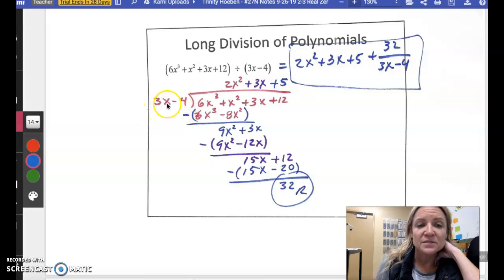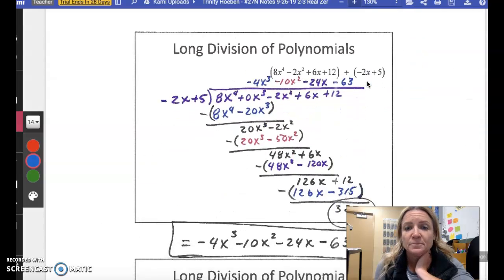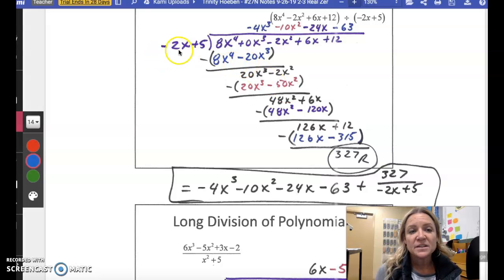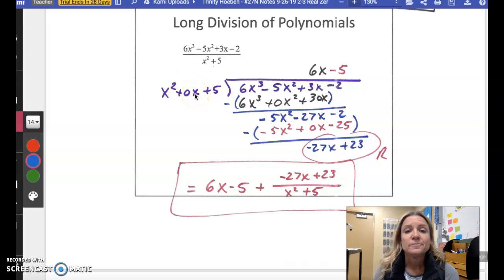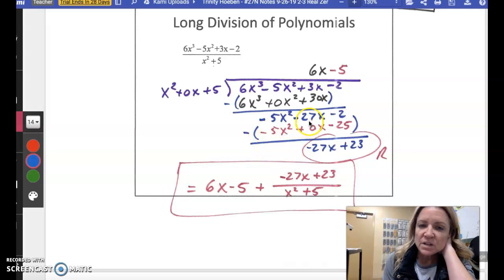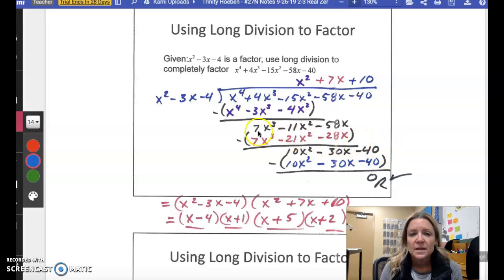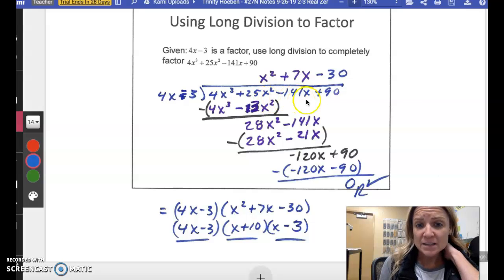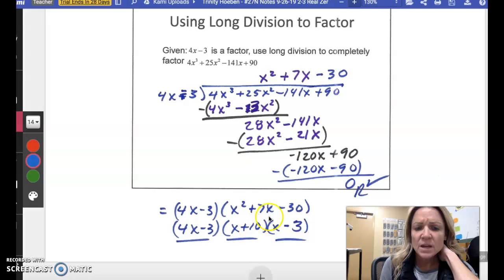PC 2.3 (Day 2) Real Zeros and Polynomial Functions Notes